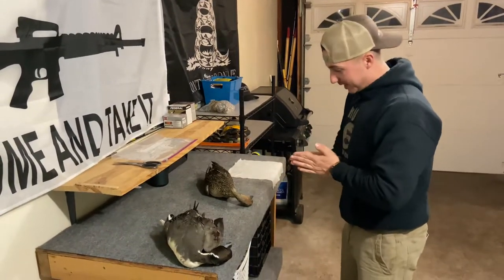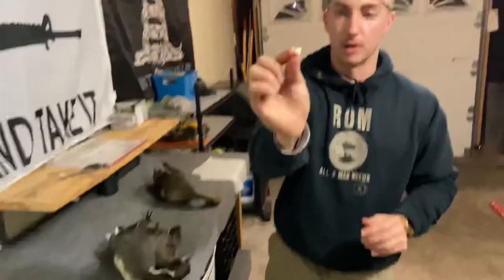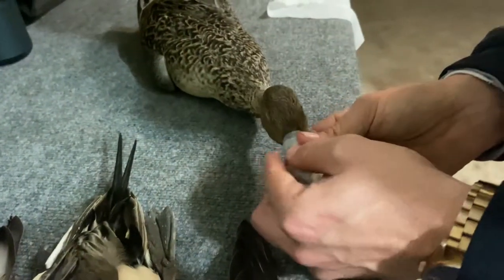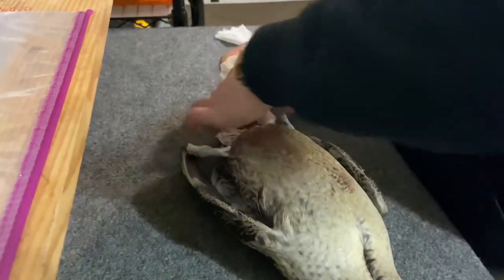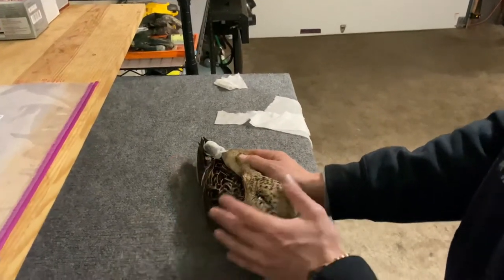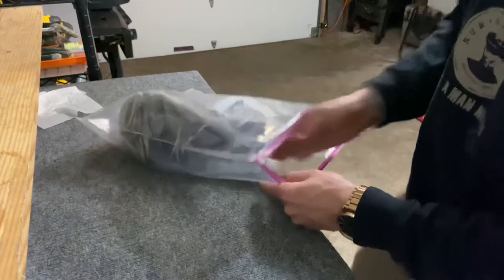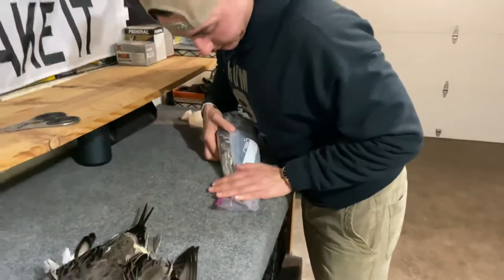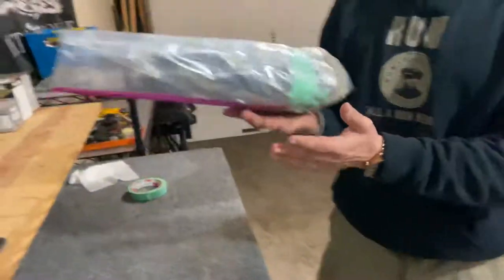How To Package A Duck For the Freezer Going To A Taxidermist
Short video on how most taxidermist recommend you store a duck in the freezer prior to taking them to get mounted.

2.5 gallon sealing freezer bag
Tape
Paper towels